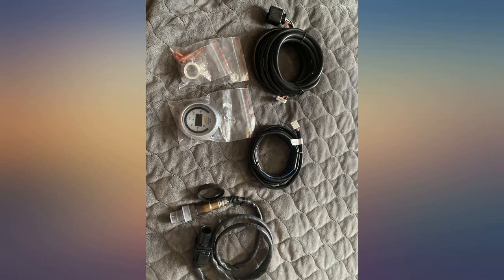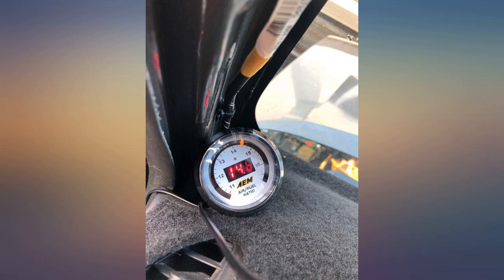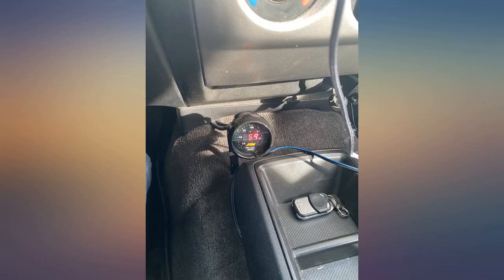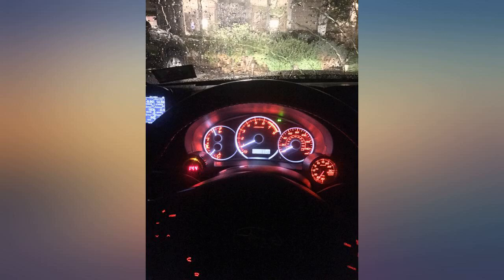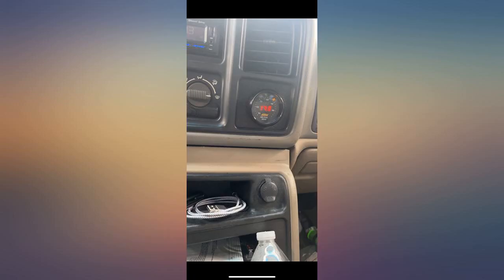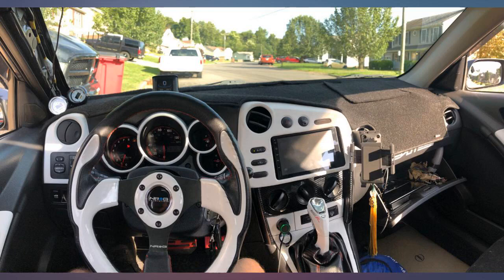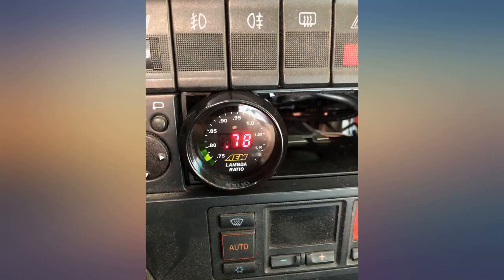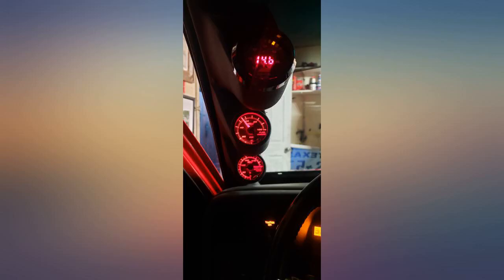AEM (30-4110) UEGO Air//Fuel Ratio Gauge review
AEM (30-4110) UEGO Air//Fuel Ratio Gauge

Main Features:
- Interchangeable black and white faceplates included for customizing gauge appearance
- Bosch 4.9 LSU wideband sensor and weld-in bung included PN 30-4110
- No free air sensor calibration required ever. A 2-1/16 inch gauge housing ensures that it will fit in most gauge pods and can be remotely mounted virtually anywhere
- Interchangeable black and silver bezels included. 52mm (2-1/16") gauge housing
- 0-5V analog output 10-20 AFR range only